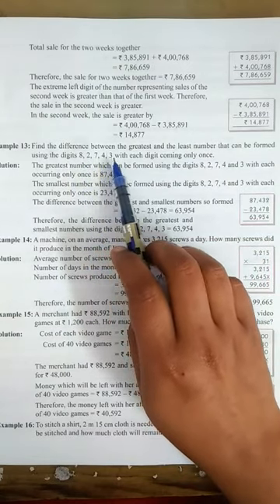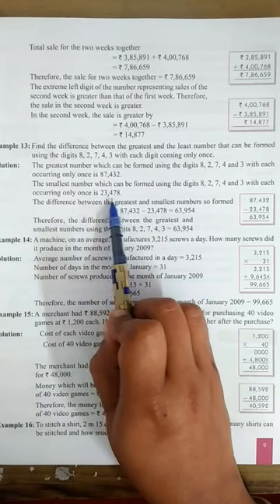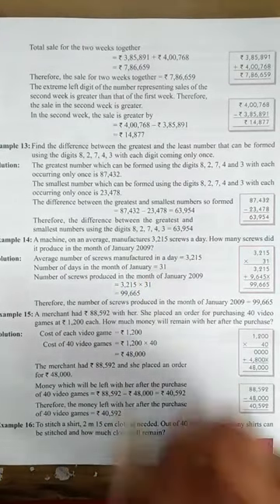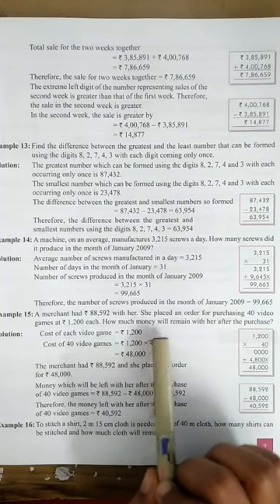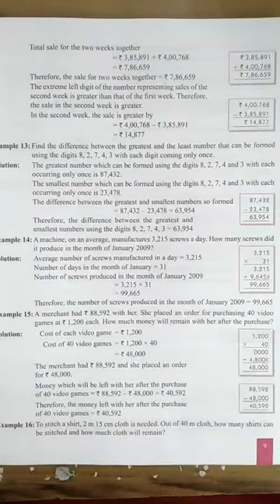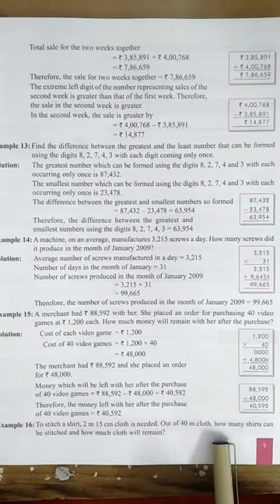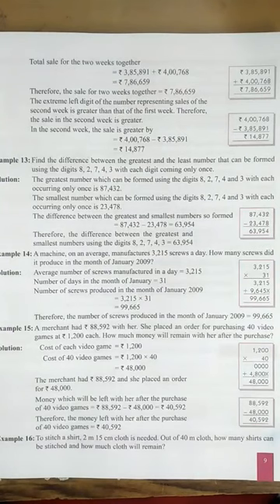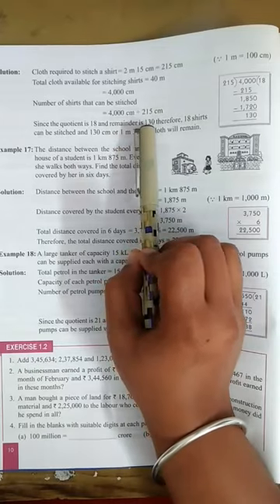CLASS 6 MATH CHP 1 KNOWING OUR NUMBERS PART 3